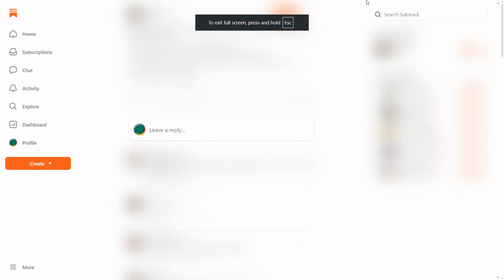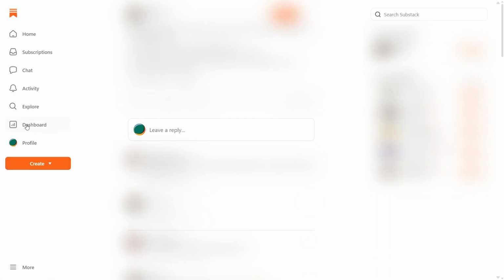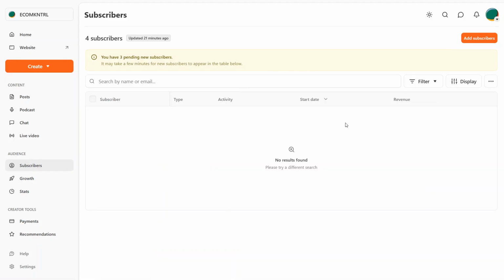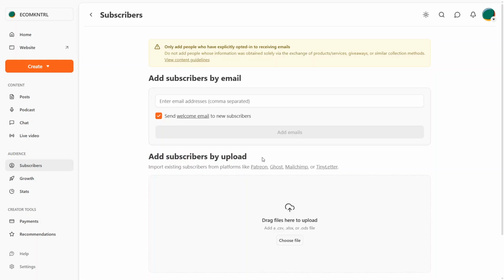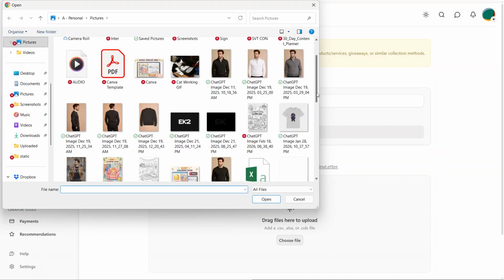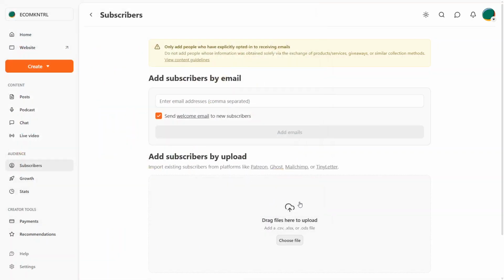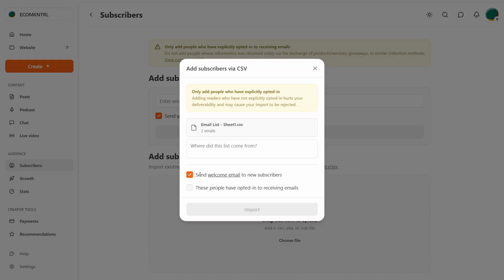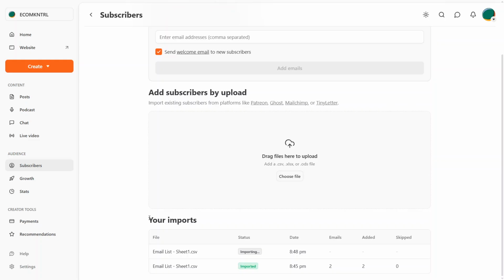How to Import Email List to Substack (2026) | Step-by-Step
Learning how to import email list to Substack is straightforward once you know exactly where the settings are and what file format Substack accepts. In this tutorial, you'll learn how to export your existing subscriber list from any platform, format your CSV correctly, and upload it into Substack without losing any subscriber data. This method works whether you're migrating from Mailchimp, ConvertKit, MailerLite, or any other email provider. We'll also cover how to notify imported subscribers so your list stays engaged from day one. This is the current updated process that works with Substack's latest dashboard.